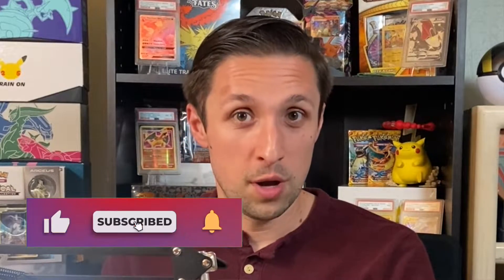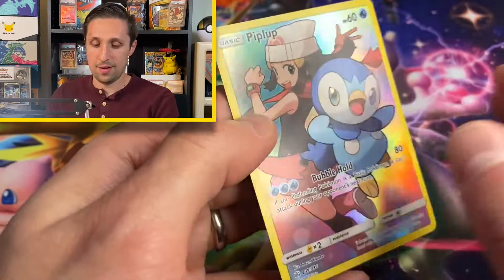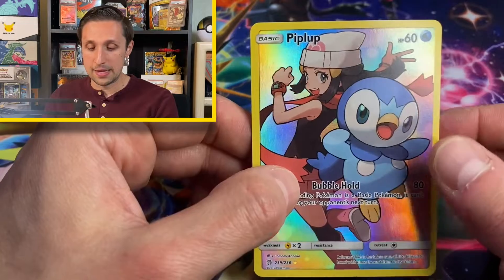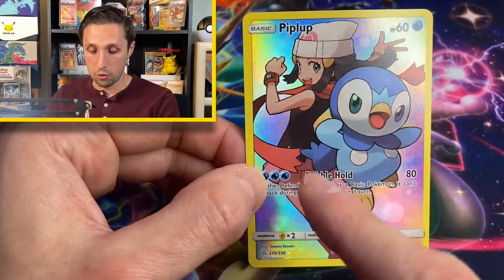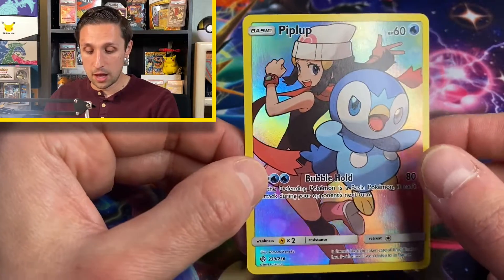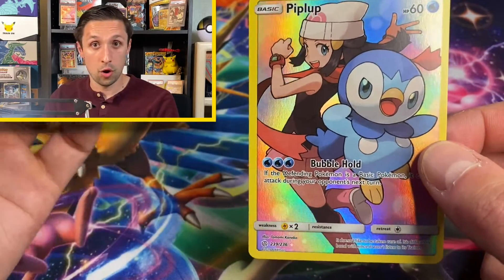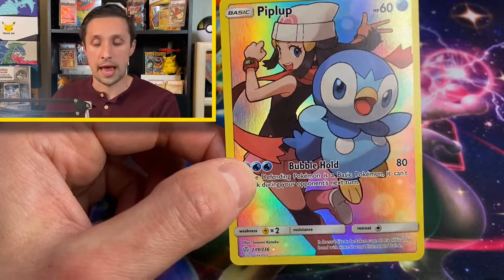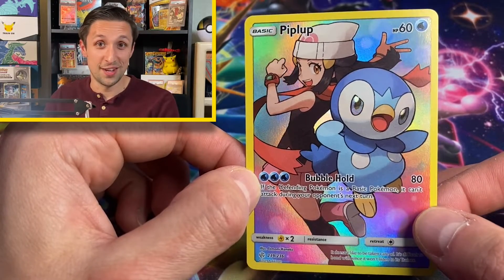POKÉMON OF THE DAY #10🤩🥶! Poltemon shares another 💎 from his personal collection!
Every weekday Poltemon is going to be sharing cards from his personal collection! Tune in on Monday for the next episode!